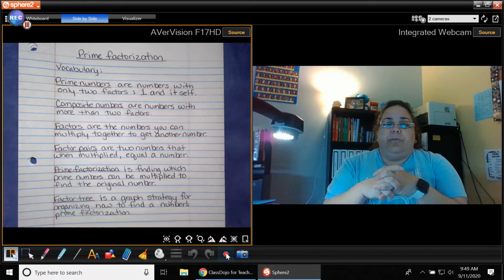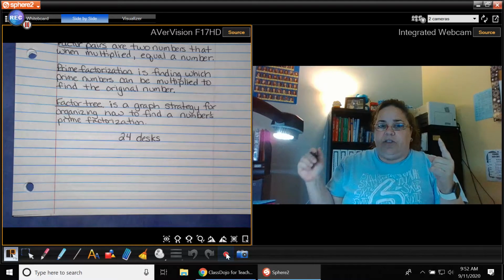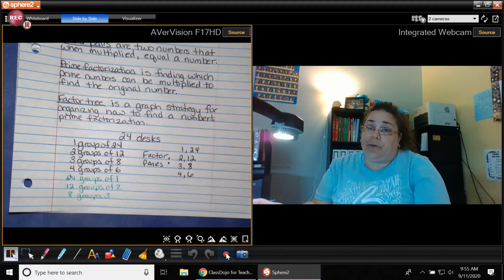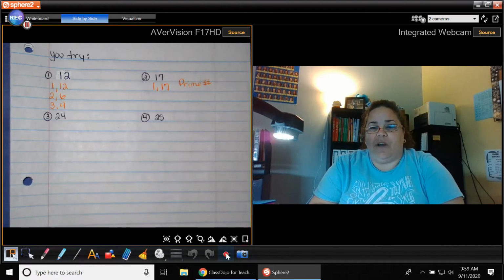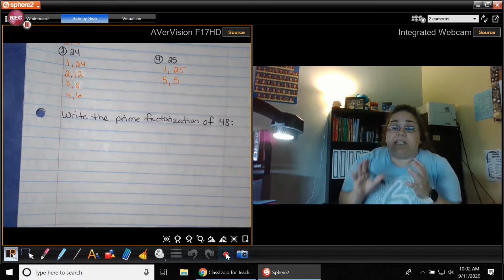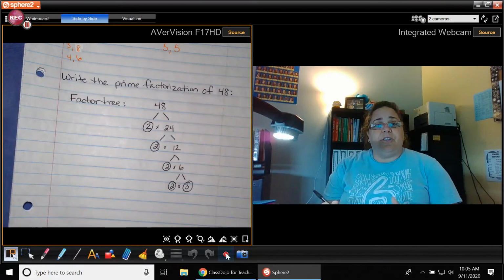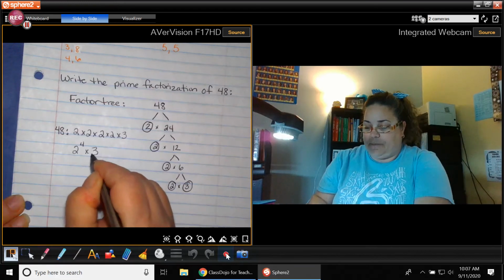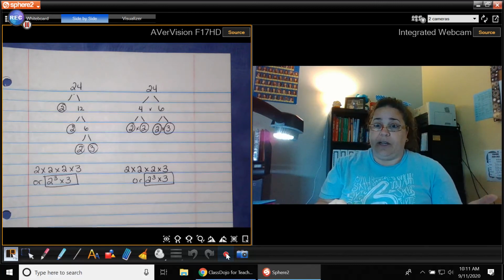Prime Factorization Lesson